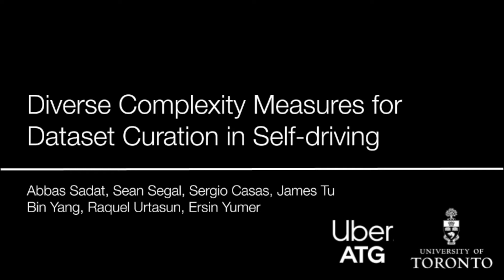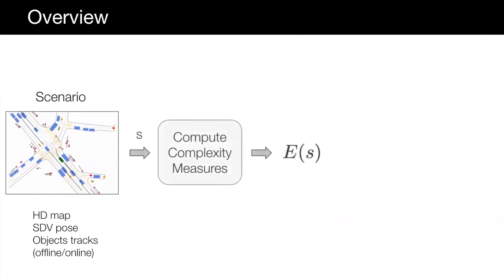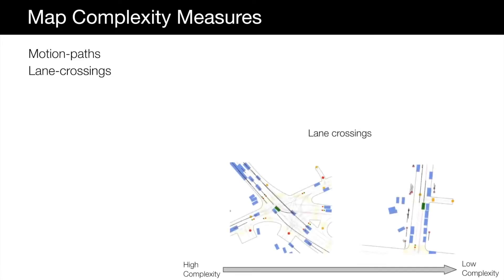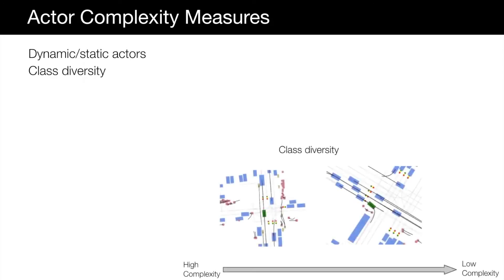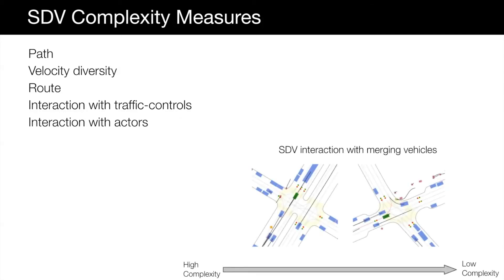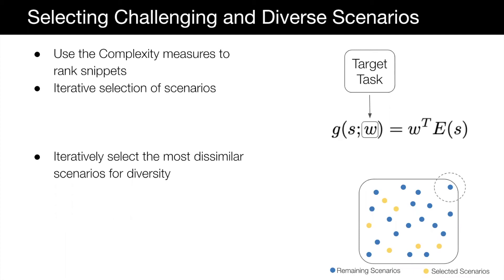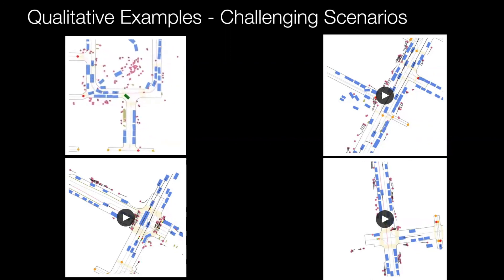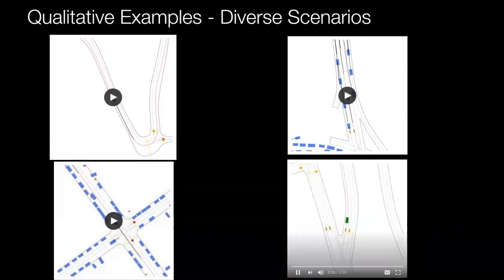Arxiv 2021: Scenario Curation